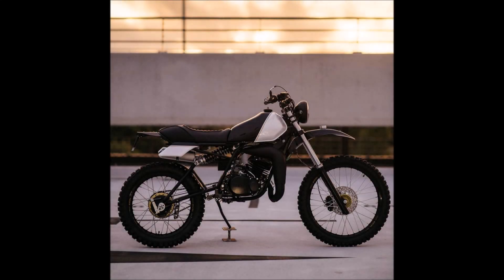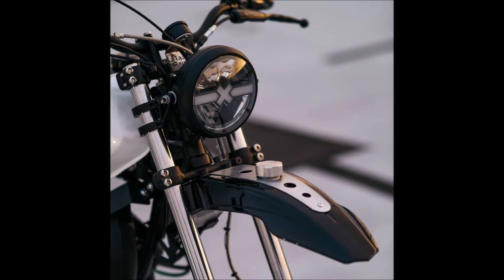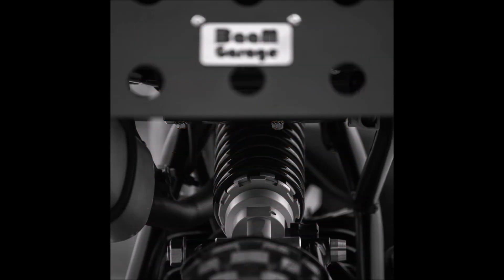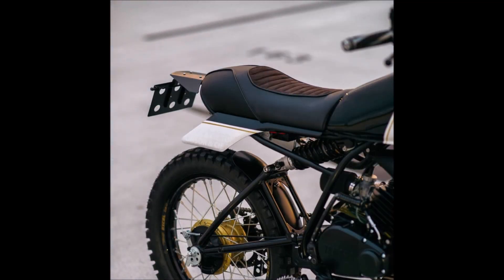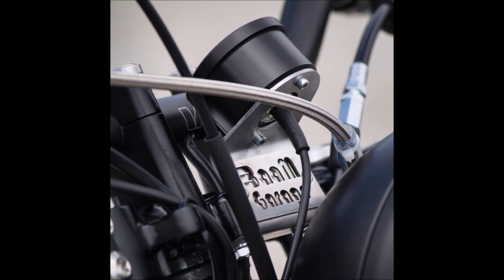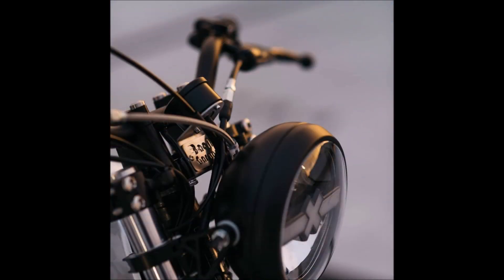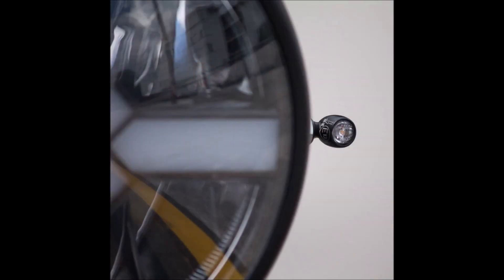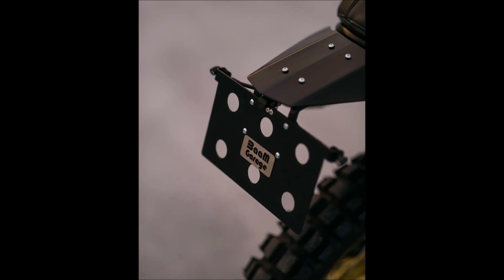Baam Garage Yamaha DT125 MX 1979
Yamaha DT125 MX 1979 custom by Baam Garage